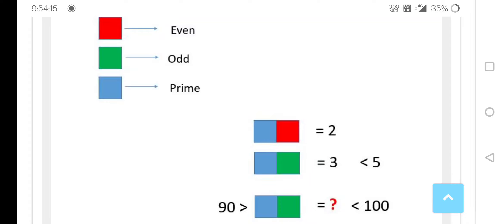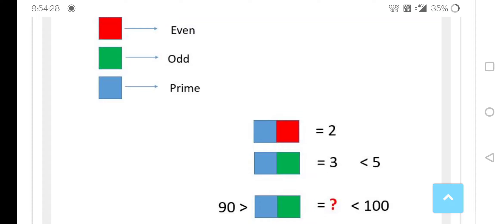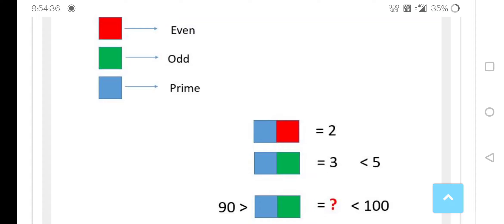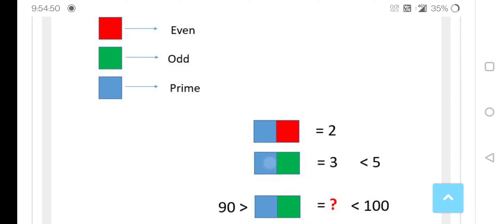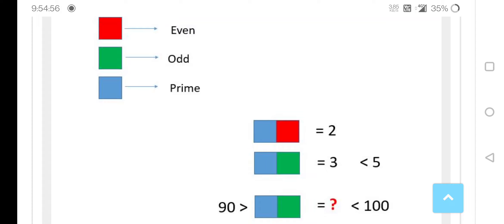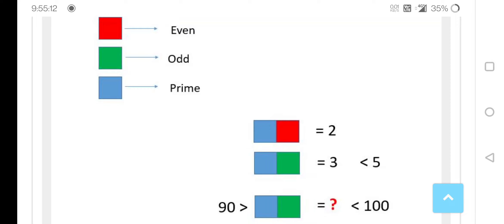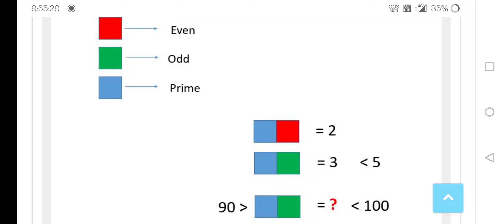Math rebus find number